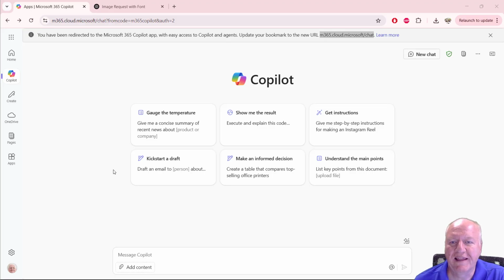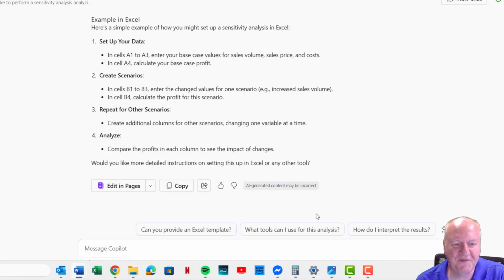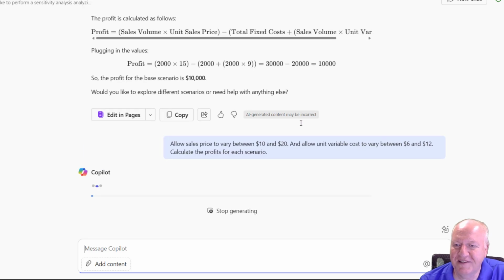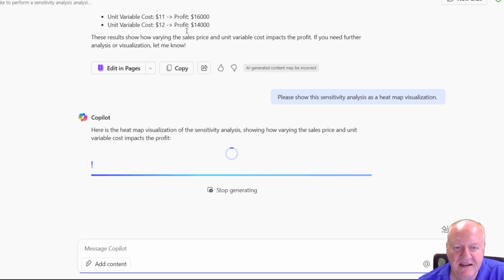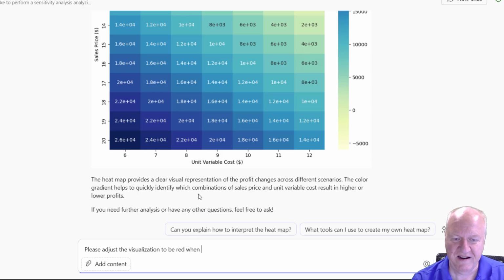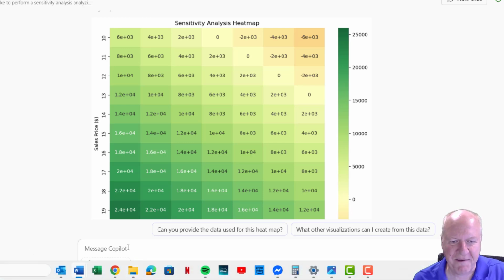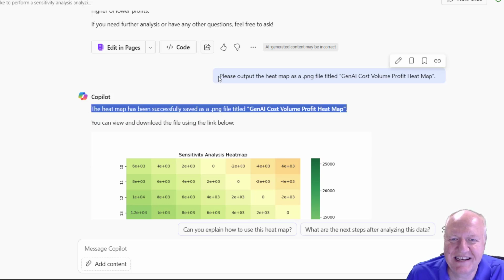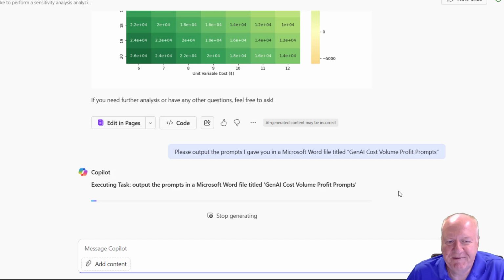Use Copilot to Perform Cost-Volume-Profit Analysis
Understanding the cost components and pricing of products is critical for managers to determine the quantity or dollar sales needed to break even or cover their costs. Cost-Volume-Profit analysis is one technique that allows the manipulation of four key inputs (variables): number of units sold, sales price per unit, variable cost per unit, and total fixed cost.
The relationships between these inputs show the impact on profits of moving any one of the inputs. This is called sensitivity analysis, to determine how sensitive profits are to changes in any of the four inputs.